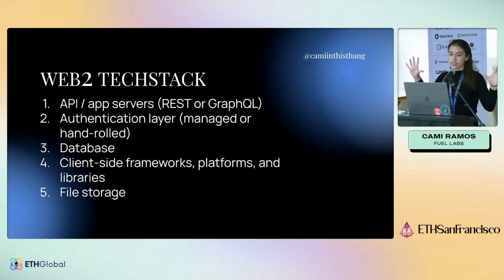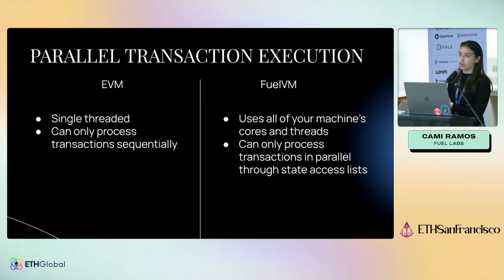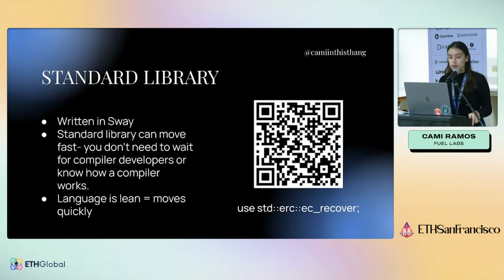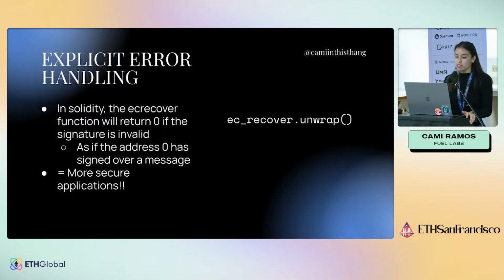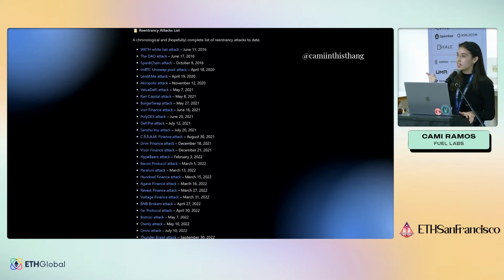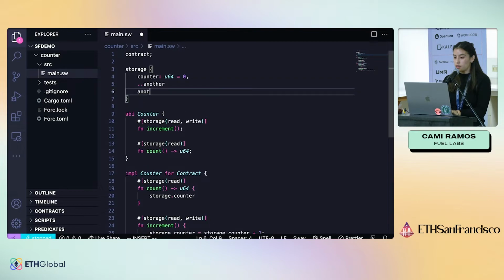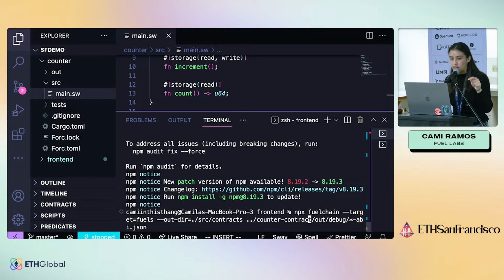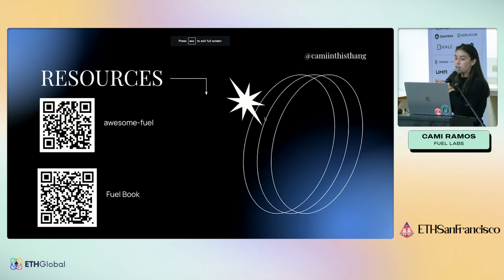Fuel 🛠 Bringing Superior Devex to Web3 Building Dapps on Fuel - Cami Ramos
Join Cami Ramos of Fuel Labs for a workshop titled "Bringing Superior Devex to Web3 Building Dapps on Fuel"

👥 1700 attendees
📮 284 projects